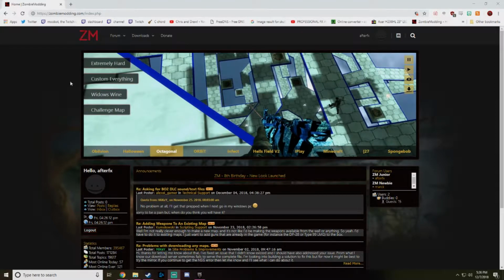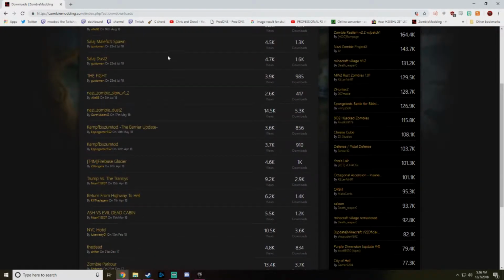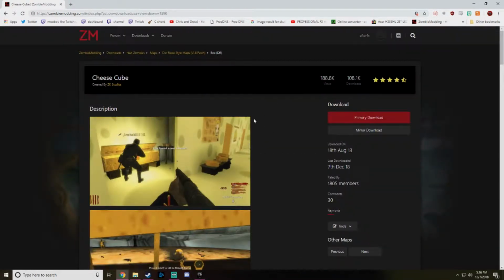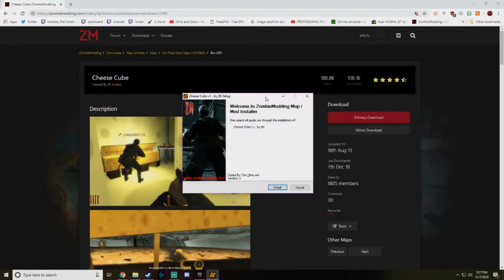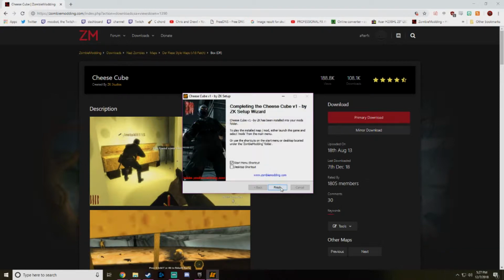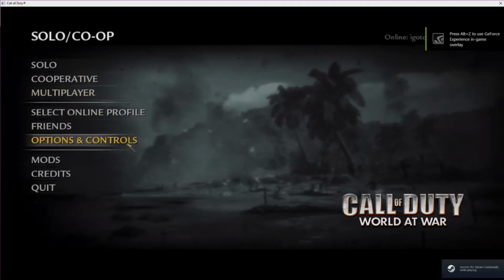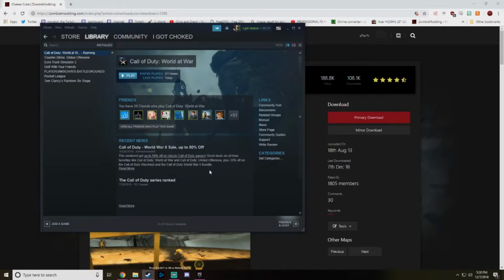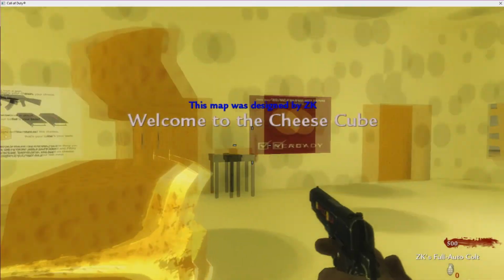How to install custom zombie maps on Call of Duty: World at War (PC) (2018)